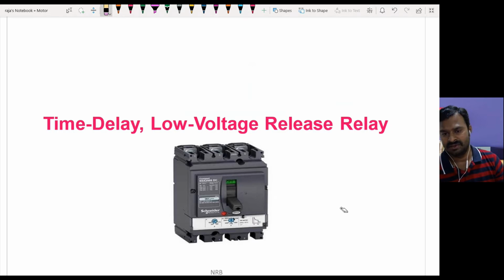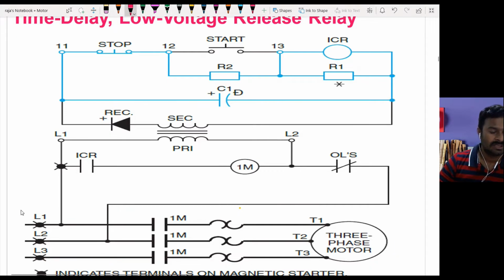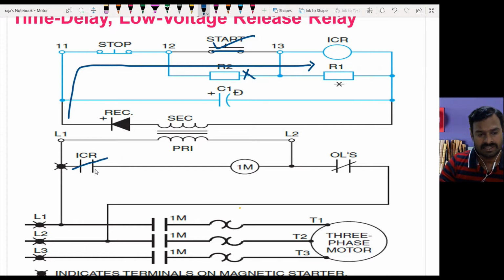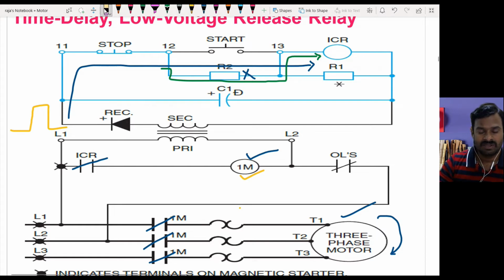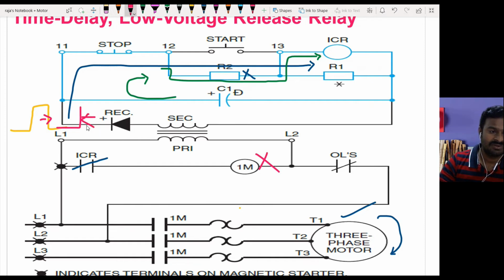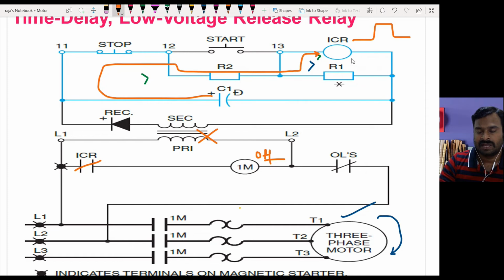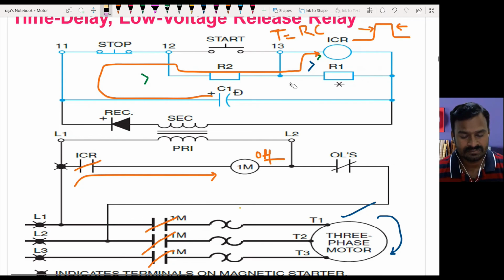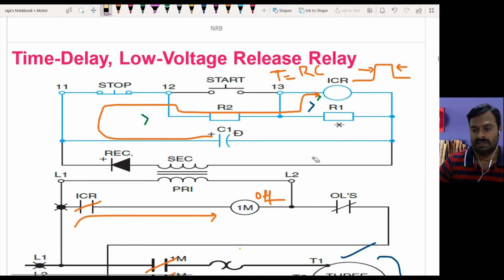Purpose of Time-Delay, Low-Voltage Release Relay in the motor control circuit?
time delay low voltage release relay
functional circuit diagram
three phase motor control circuit with explanation